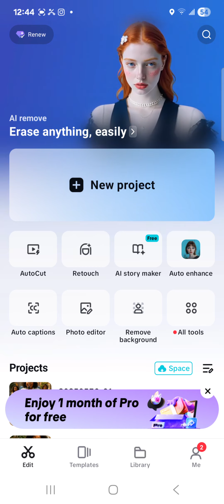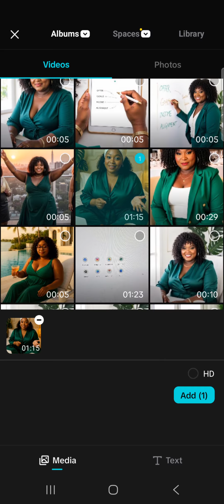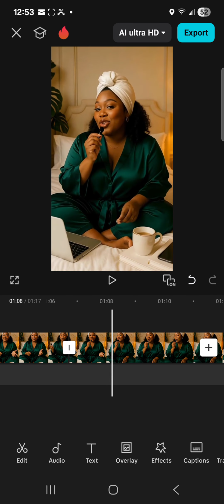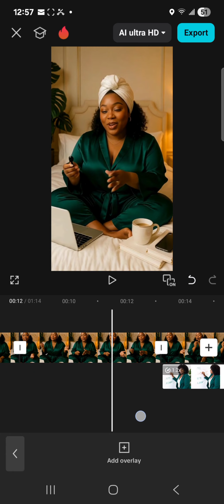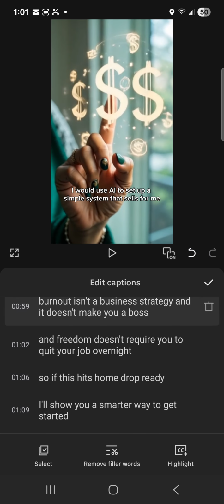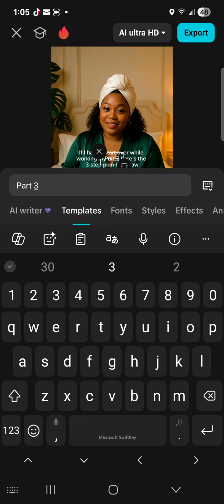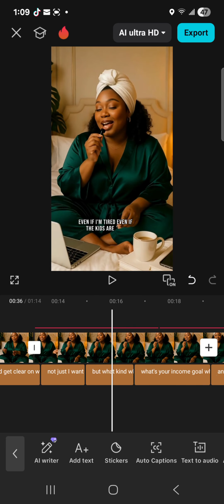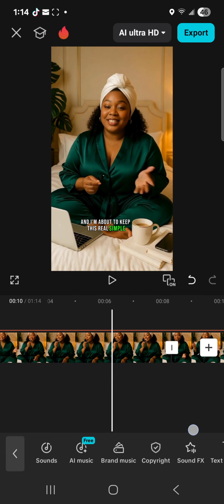11-Capcut Edits for Talking Heads Pt 2 video2